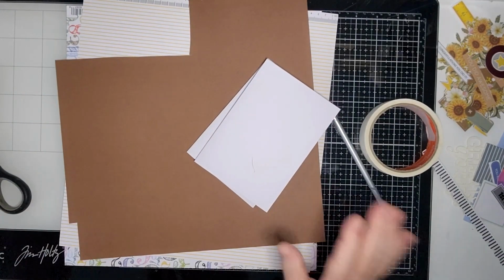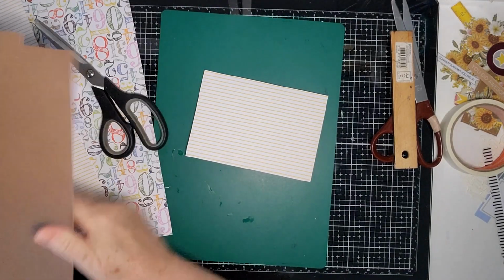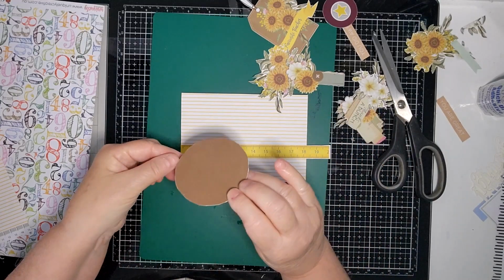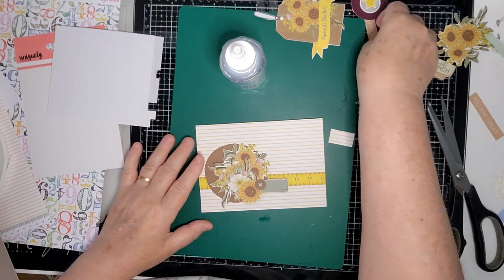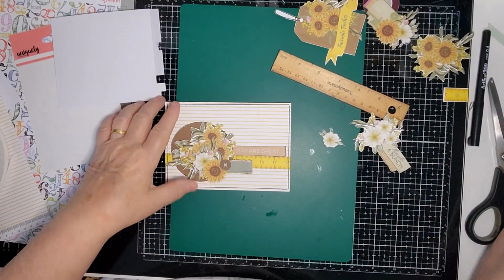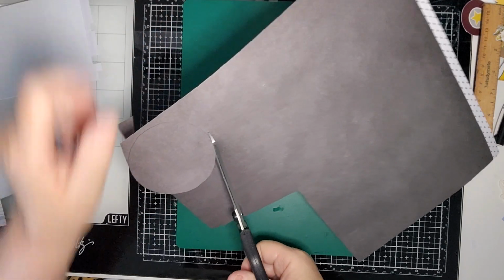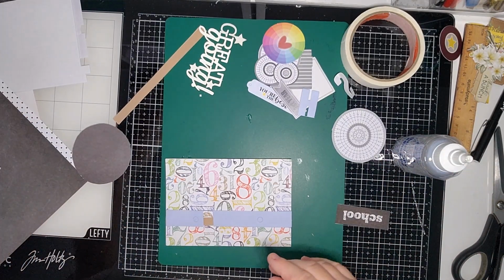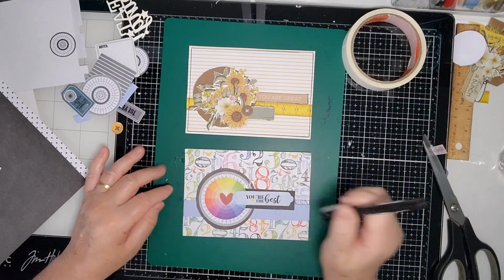No Dies and Limited Tools Cardmaking : Tutorial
Today I am sharing how you can make cards with a ruler, pencil, scissors and something round.  You can do this with any collection and the collection itself gives you what else you need.  I am using Uniquely Creative Class in Session collection.